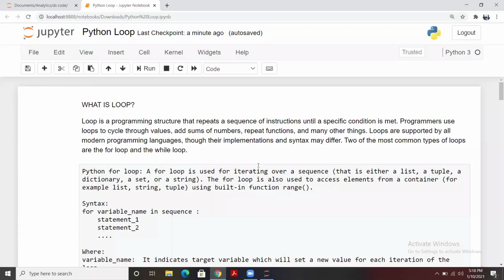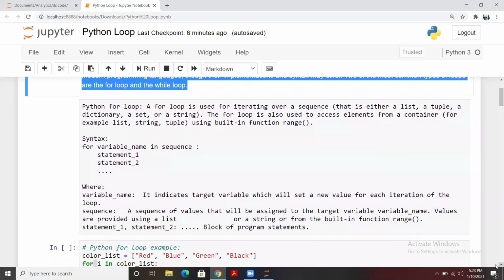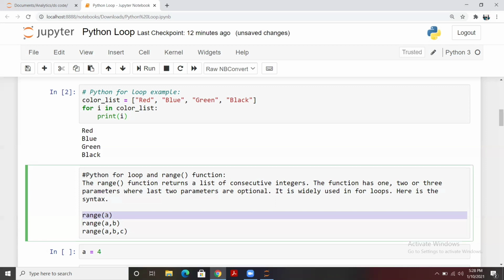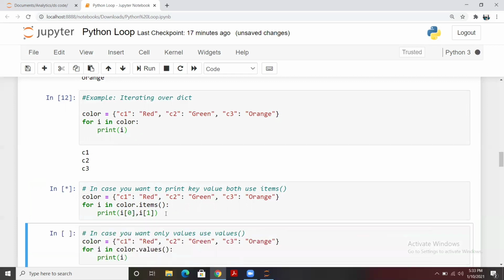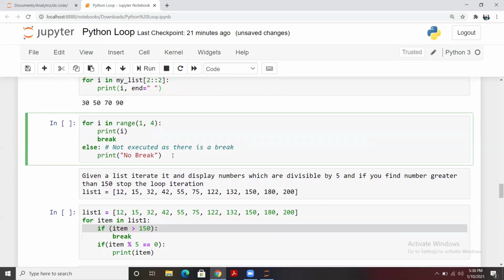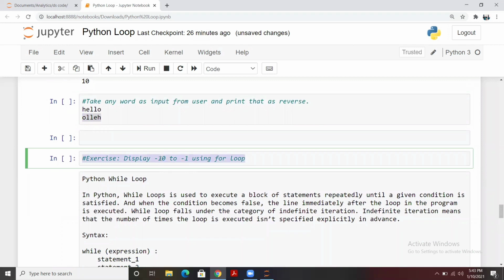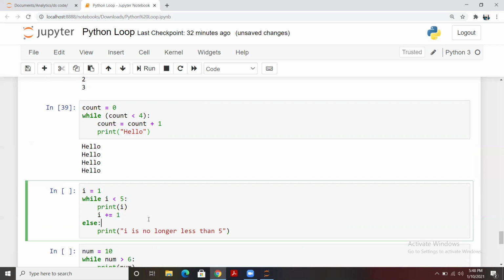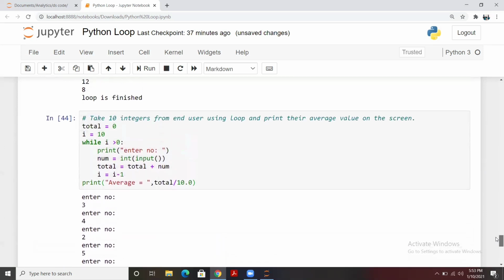Class 12- Python Loops I For Loop | While Loop | Loop For Programming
We will cover the following topic here.

1) What are loops and why we use the for loop and while loop?
2) What is  for loop?
3) Use of for loop
4) Use of while loop
5) Use of loop with range function
6) For loop with else condition
7) While loop with else condition